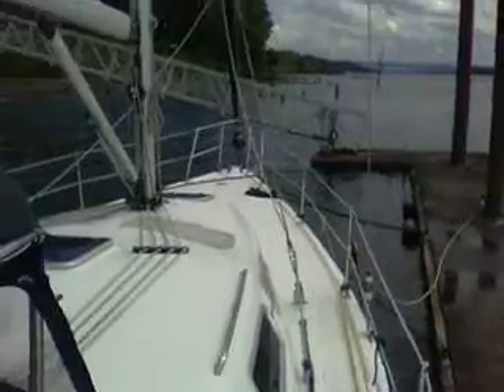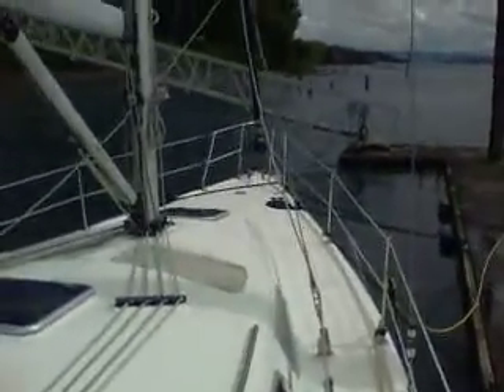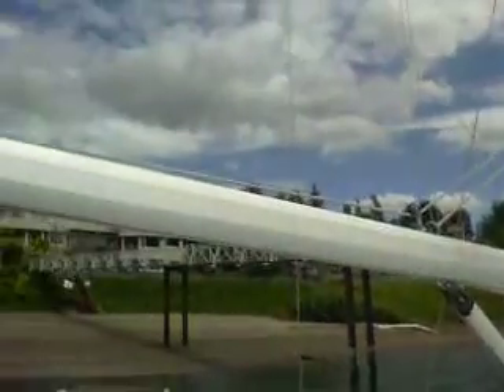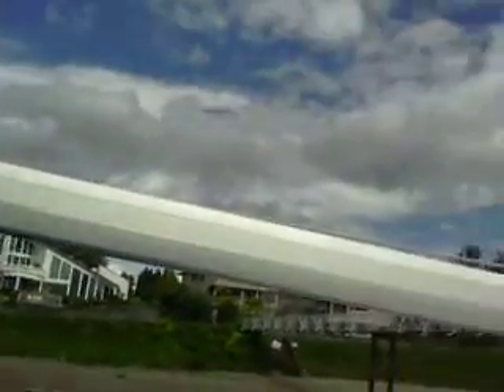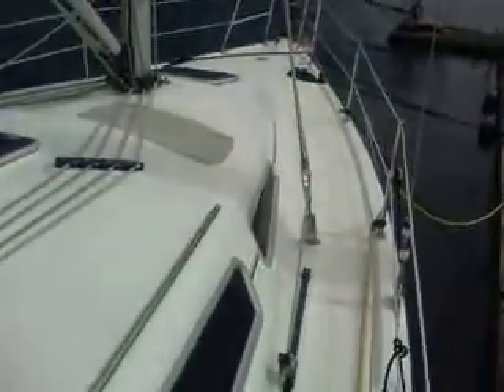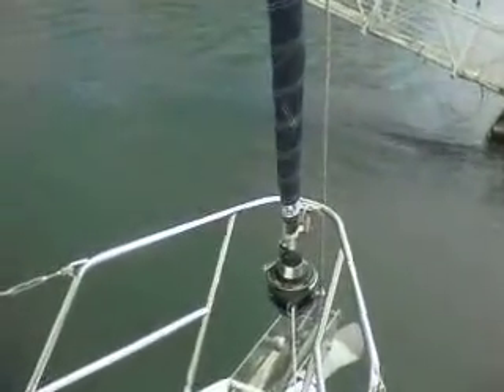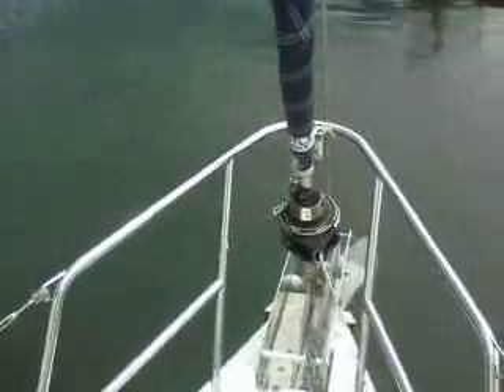Hunter 38 - Boatshed.com - Boat Ref#163655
Hunter 38 for sale with Boatshed Seattle Photos and video taken by Boatshed Seattle